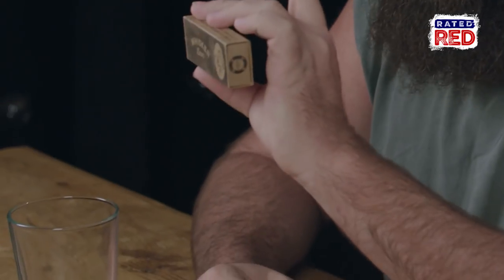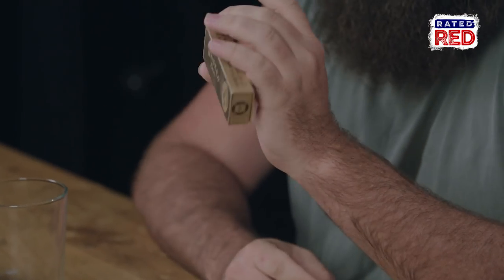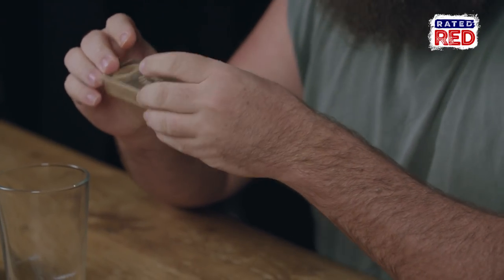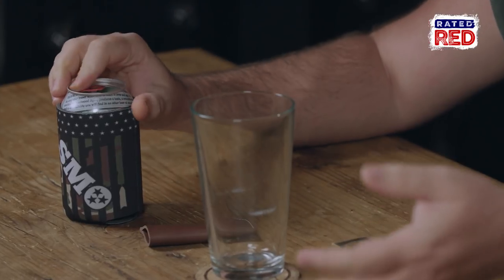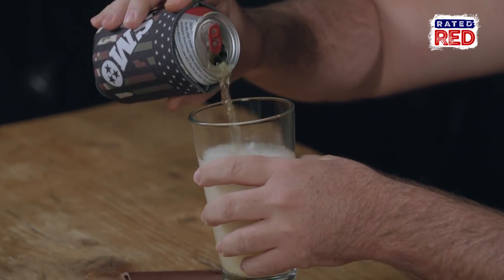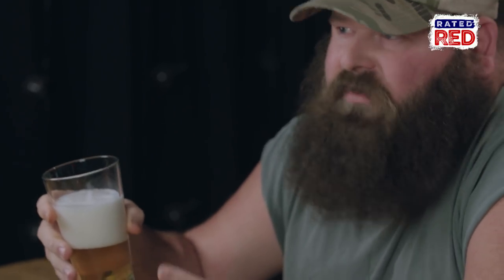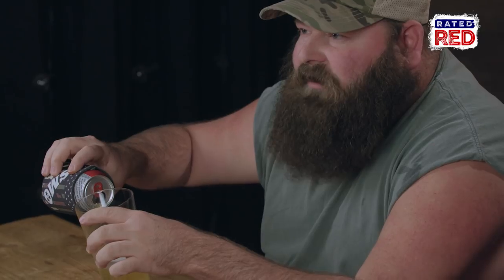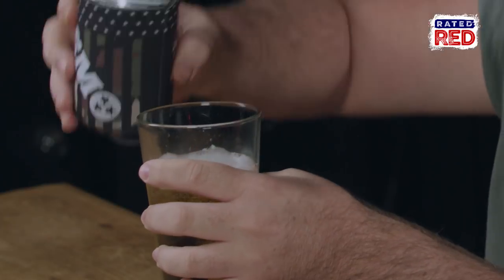Alabama Boss Reviews the Whisker Dam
Love to drink beer but hate getting the foam in your mustache?
Welp, Alabama Boss has your answer: the Whisker Dam.
Check this out!!!